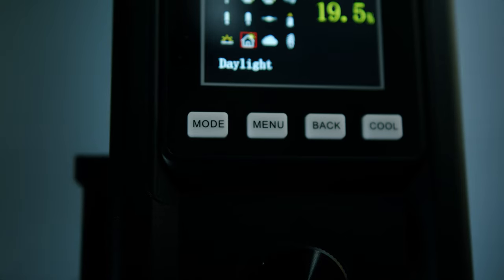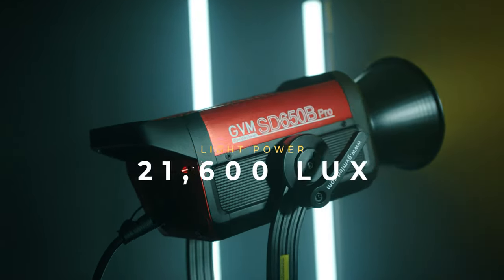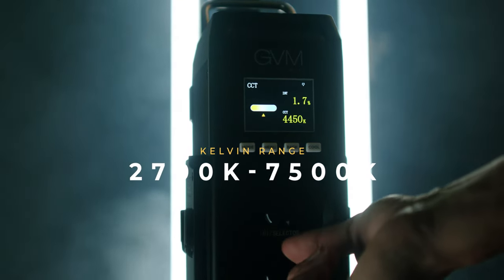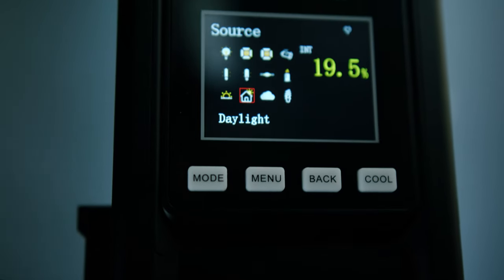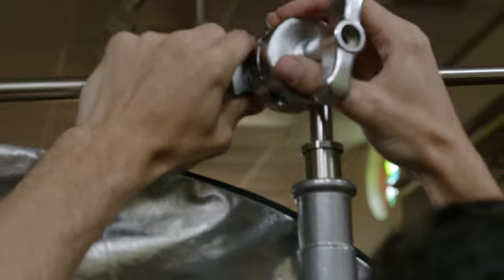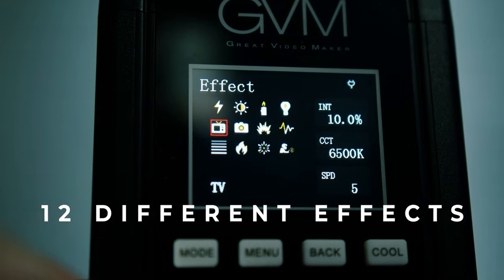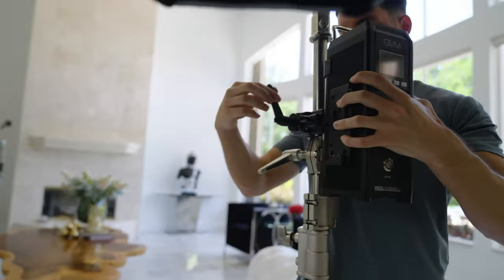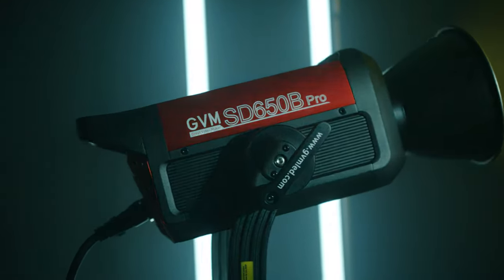The BEST Film Light You’ve NEVER HEARD OF - GVM 650B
Introducing the GVM 650B, the last film light you will EVER need! This filmmaking light is a powerful Bi-colored film light and outputs 650 watts.

GVM 650B
GVM 400B
GVM 300B

My Lights
GVM 650B

Accessories
Ursa sticky circles for lav

MB01NTR8U4FYMMK